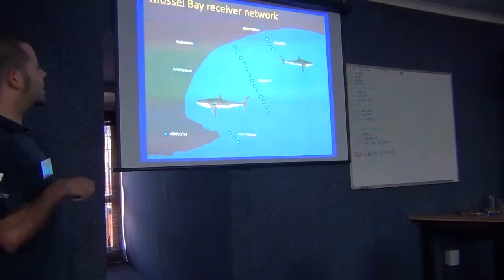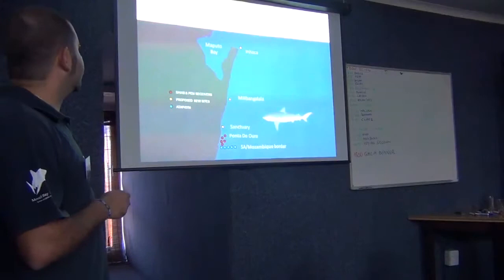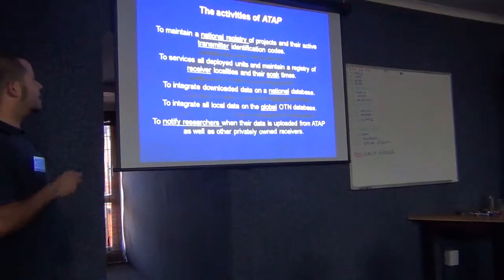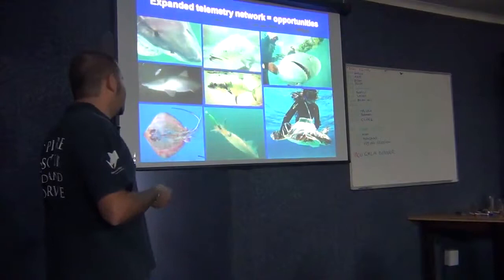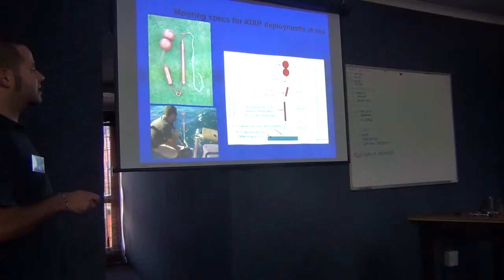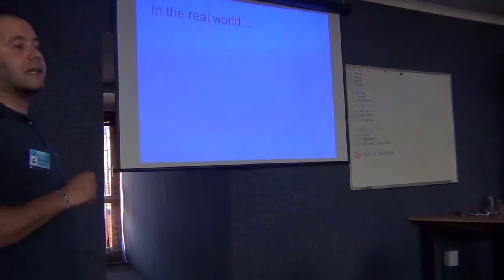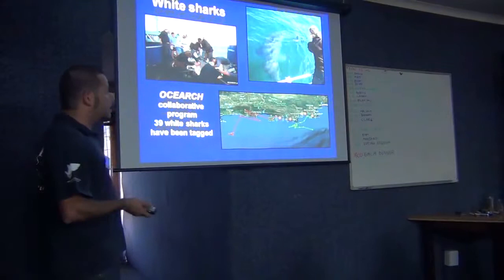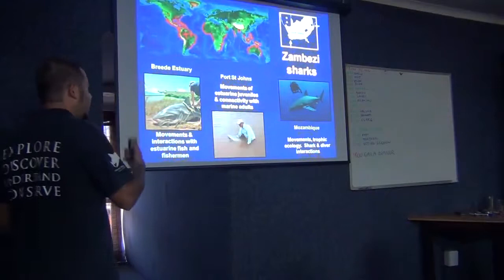Enrico Gennari, Successful OTN deployment in Southern Africa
Keynote Address

Paul D. Cowley1, Enrico Gennari1,2
1South African Institute for Aquatic Biodiversity
2Oceans Research

Ocean Tracking Network (OTN) is a global conservation project that aims to track thousand of acoustically tagged marine animals around the world. South Africa, as an OTN partner, recently witnessed the deployment of approximately R5-million worth of acoustic data-logging receivers. The deployment are concentrated at three nodes sites, namely Algoa Bay, Mossel Bay and False Bay and has short lines at other strategic points such Port Alfred, Port S.John and even in Ponta Do ouro in Mozambique. The role of the Biotelemetry Research Group (BRG), a SANCOR co-ordinating group, is pivotal in guiding and coordinating the development of this research discipline. This collaborative project has increased our ability in studying coastal migrations of animals equipped with acoustic transmitters providing over 120 costal listening stations between South Africa and Mozambique and over 40 receivers in estuaries. Over 160 tags have been deployed in the last two years. In order to maximise the national benefit of the OTN array it is critically important that local researchers collaborate and integrate research activities. The maintenance of a national registry of projects and their active transmitter identification codes is paramount so that researchers can be notified when their data is uploaded from the OTN, as well as other privately owned, receivers.